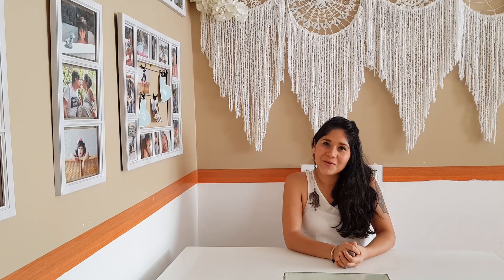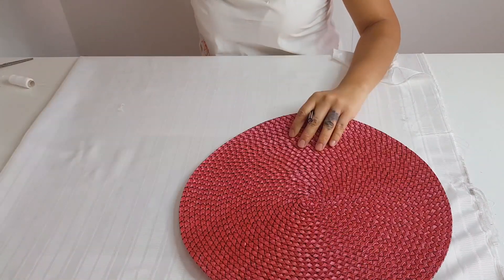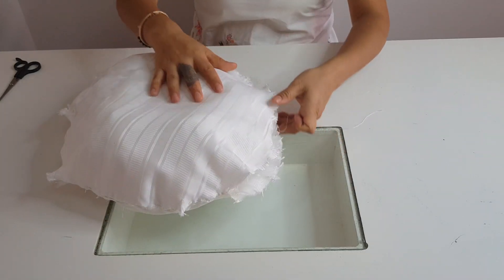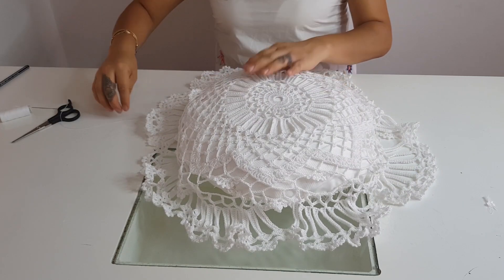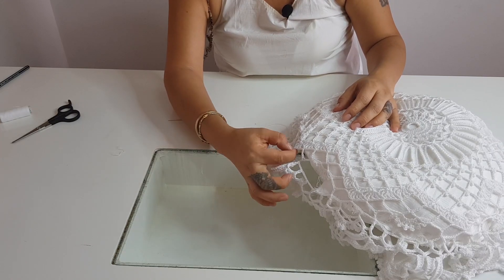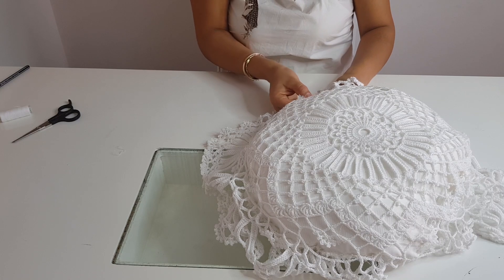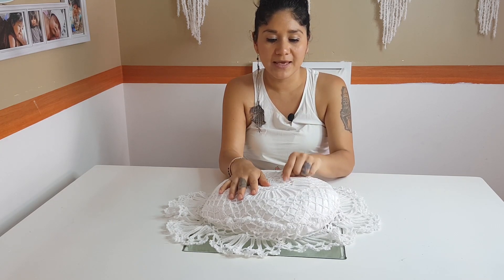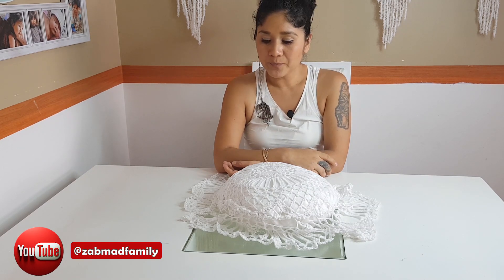DIY COJINES DECORATIVOS! COJINES DE FLORES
la mayoría de nosotras tenemos carpetas y no sabemos que uso darles aquí les dejo una idea mas con carpetas muy lindo y decorativo y rápido de hacer sin

YOUTUBE ZABMADFAMILY